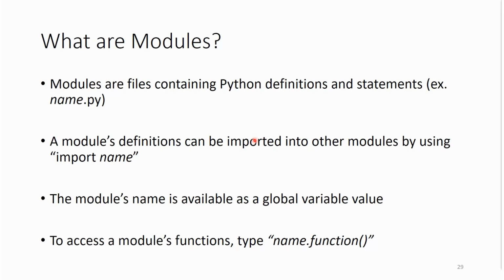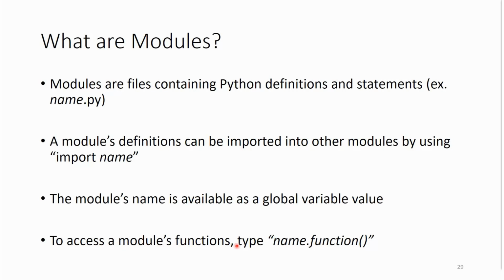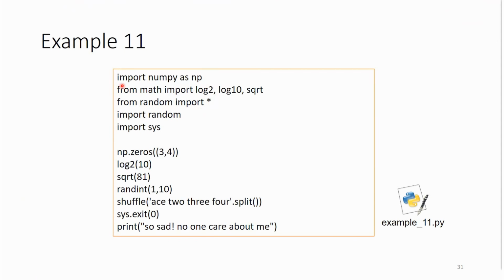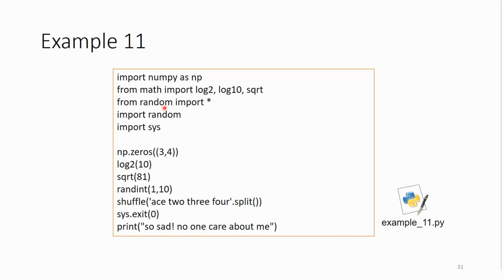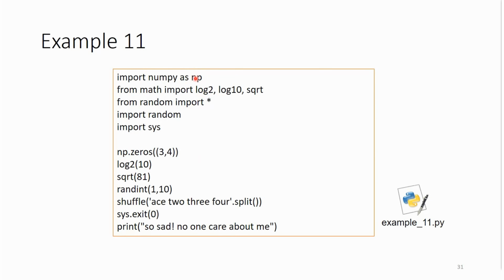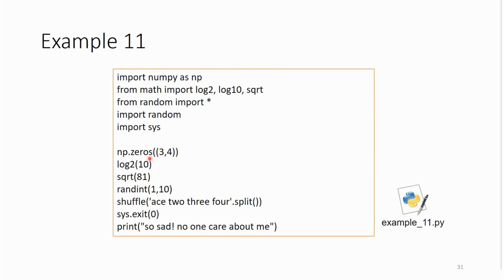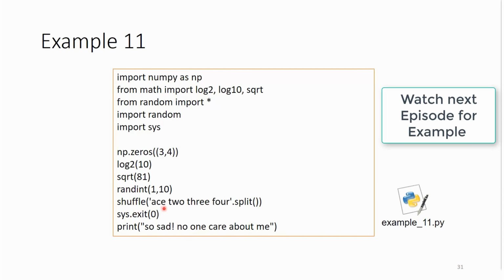Python Programming Tutorial -19- Module 1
A python module is single file. It is python source file which contains code related to funcitons, variable and python conditional statement. In this series we will be discussing modules and some hands on example about python module.
Stay tunes.

Source Code can be find in following links with Zakria examples